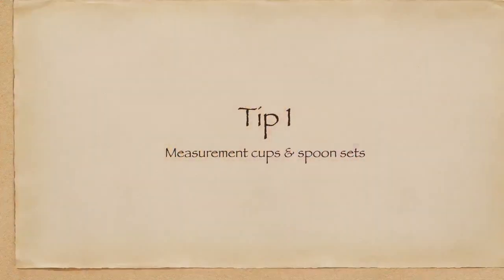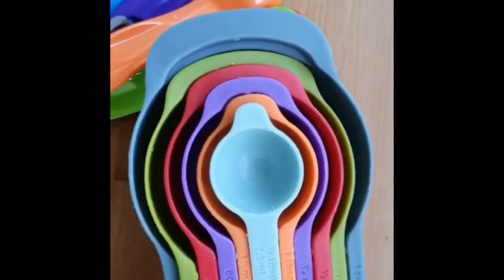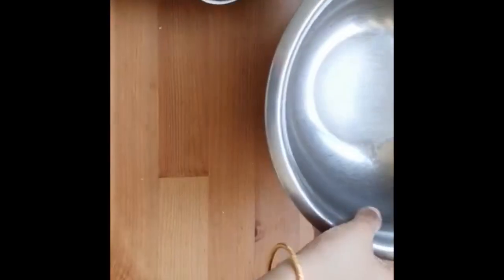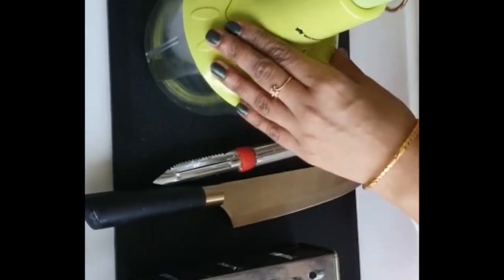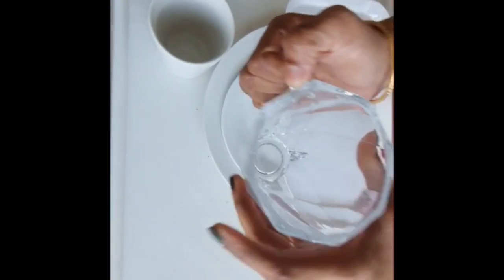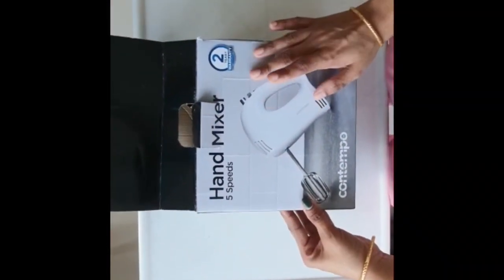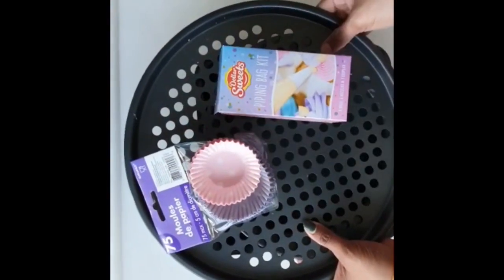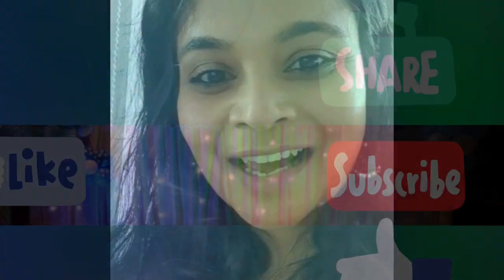Tips For A Successful Cooking Channels|You Tube Equipment for Beginners|Grow Food Channel easily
This video covers tips and tricks for a successful you tube channel especially for a food channel.You want to start a channel and is clueless for what all stuffs to buy my video will surely help you to decide what you need

If you want to create cooking videos on you tube then watch this video and buy stuffs with this checklists.